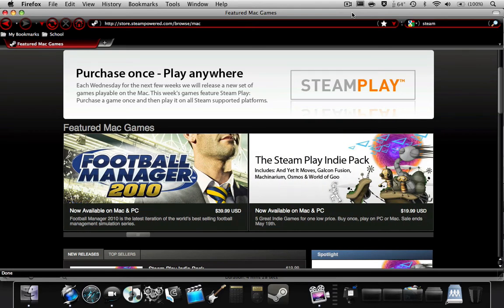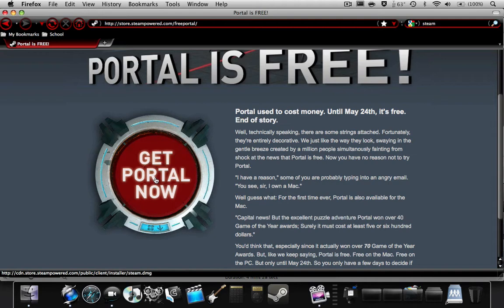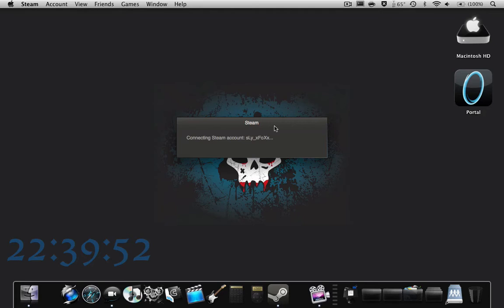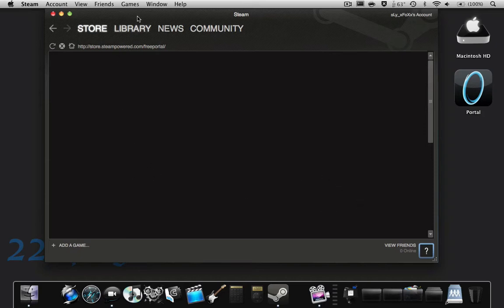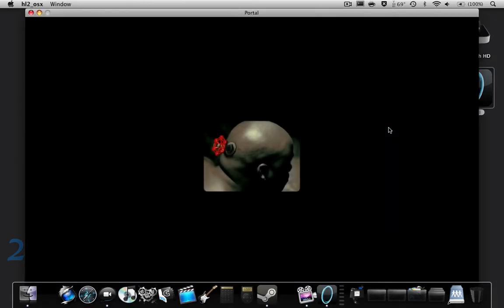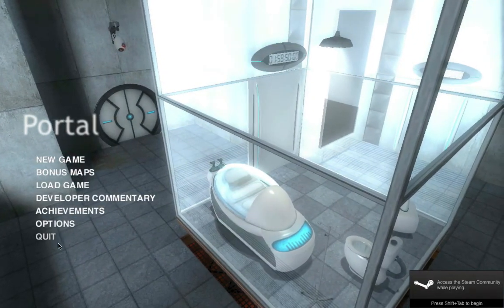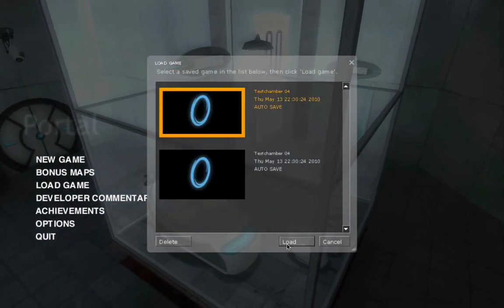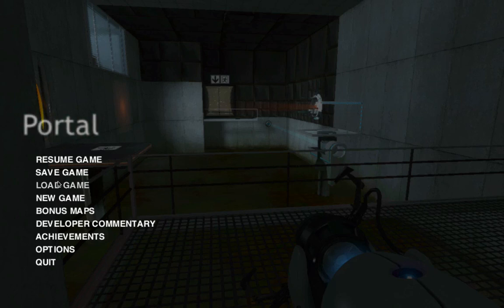How To: Get Steam and Portal for MAC (NO Cider Port)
BTW this is legit.